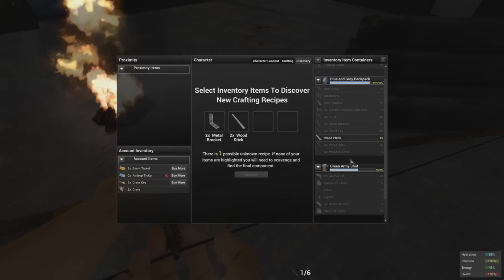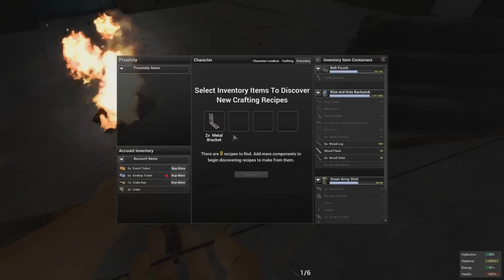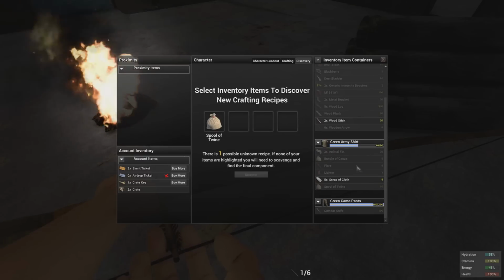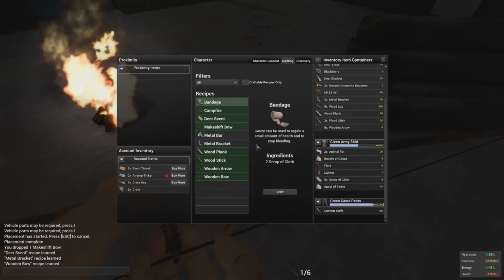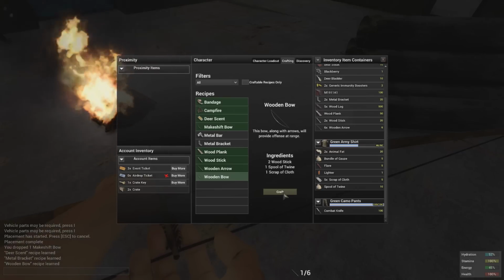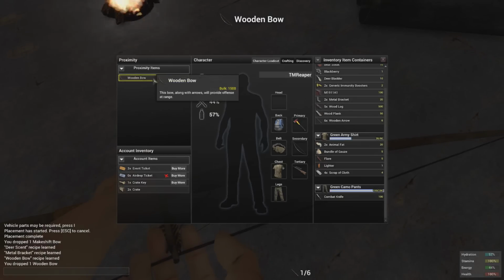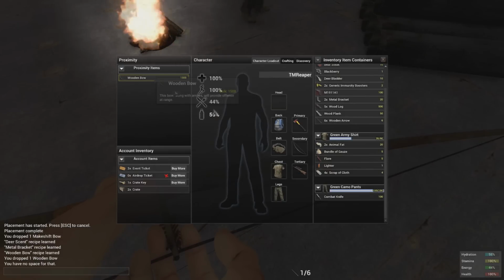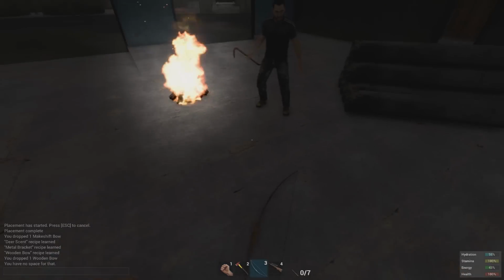H1Z1 Crafting Guide: The Wooden Bow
A crafting guide for the wooden bow in H1Z1
This Is How We Do (Katy Perry Cover) By Novelists
Souvenirs By Novelists

Have unnoticed talent? Try joining Maker Studios today!